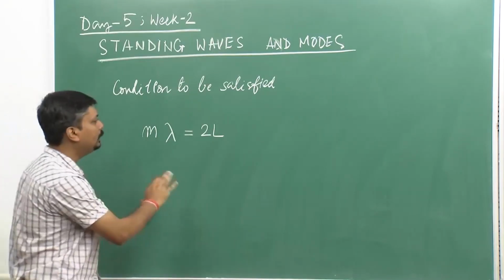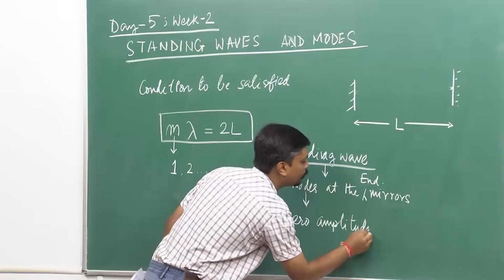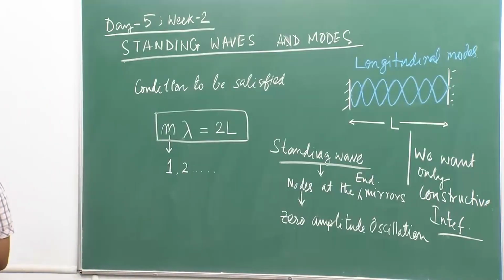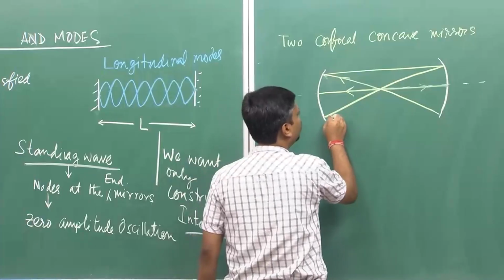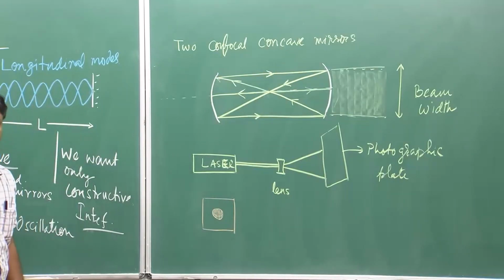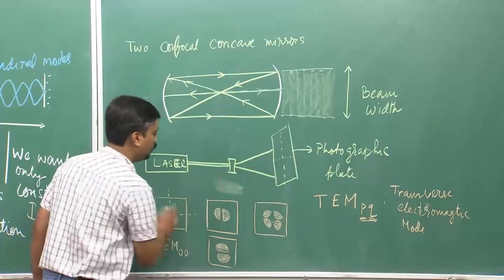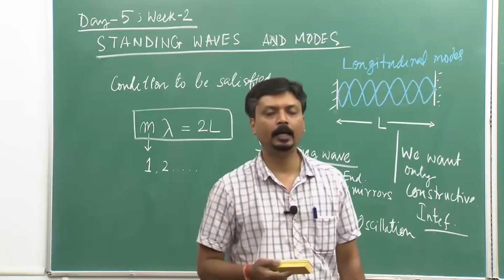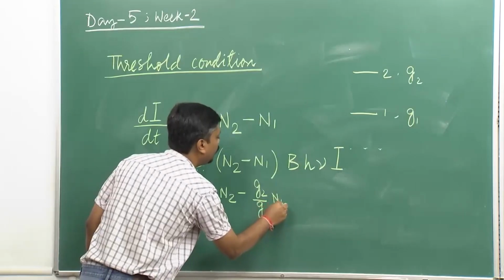Transverse Modes of LASER cavity